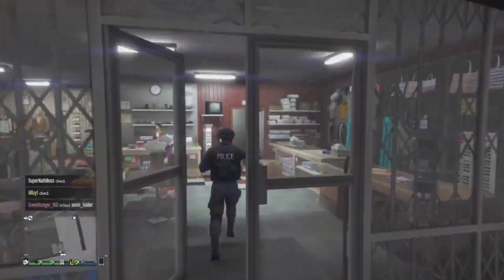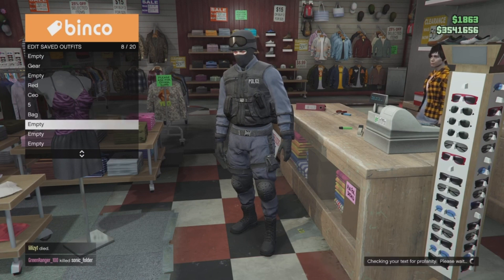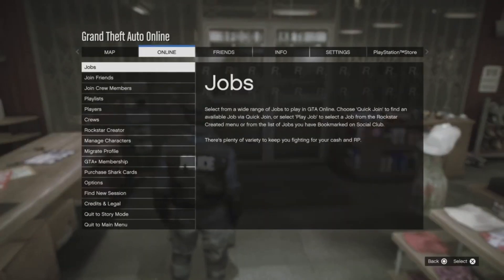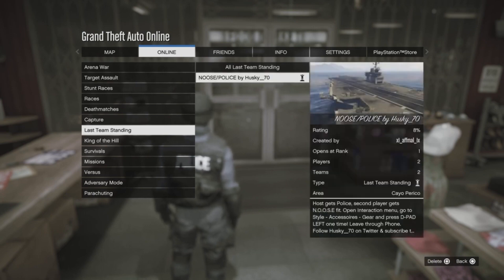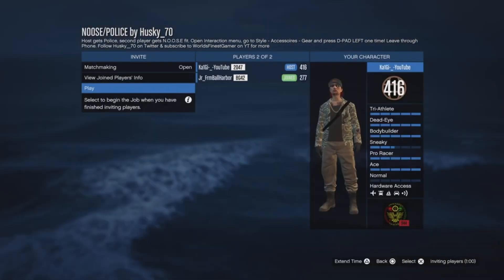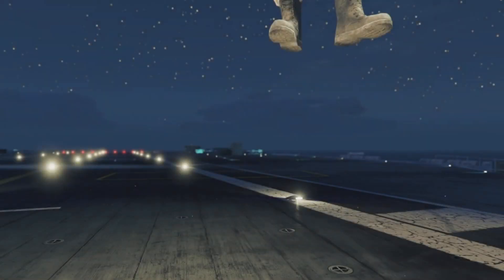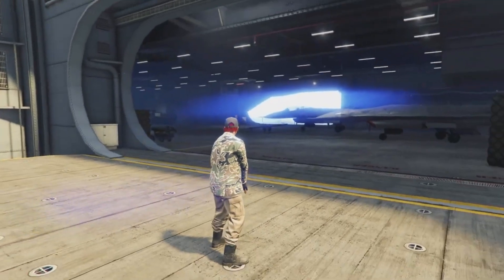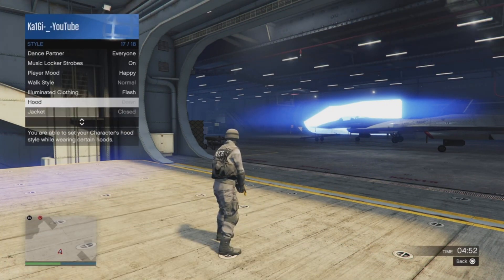FREE OUTFIT Customizable | GTA 5 Clothing Glitch NOOSE POLICE 🔥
Check out if you play FORTNITE and want to level up fast.